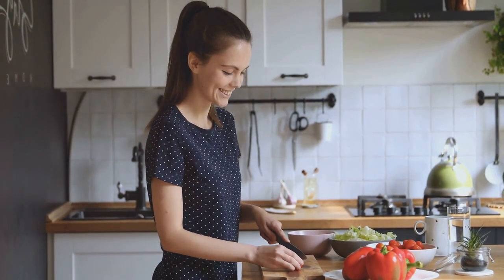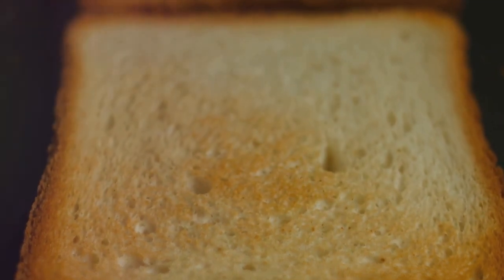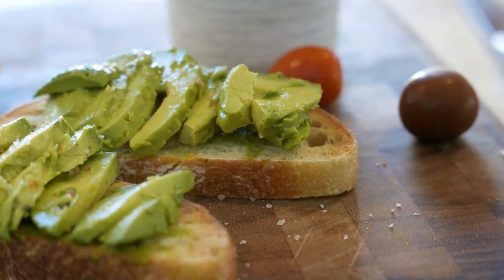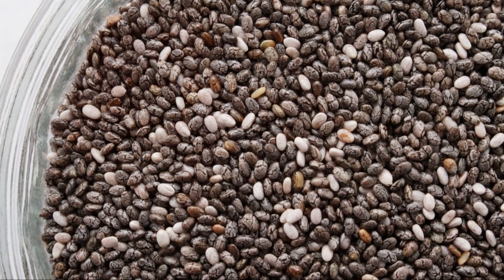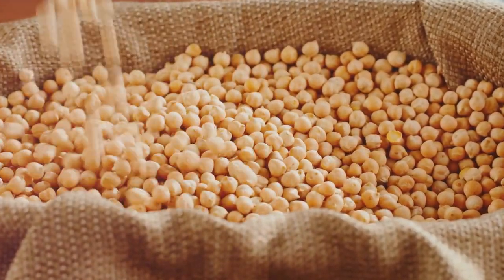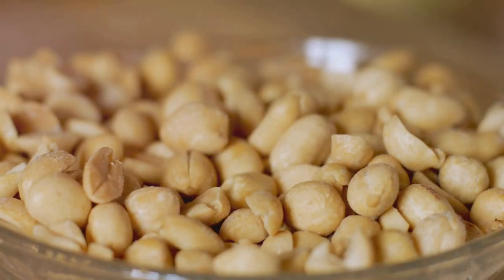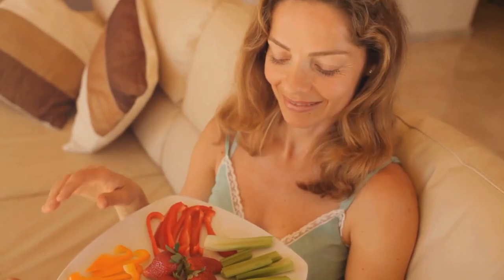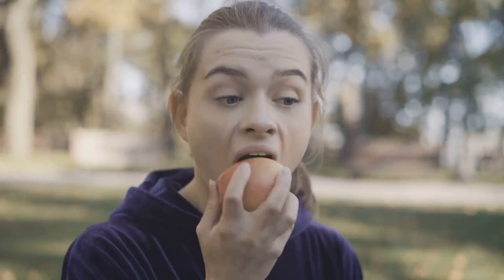Boost Your Fiber Game 4 Top Snacks!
Best Regards,
Team Group